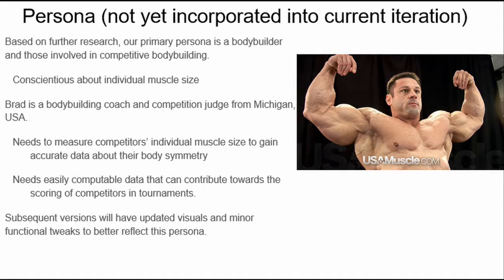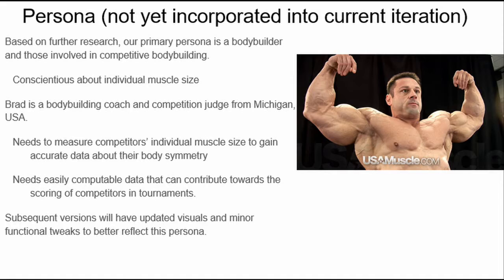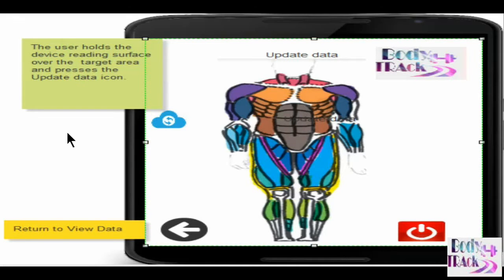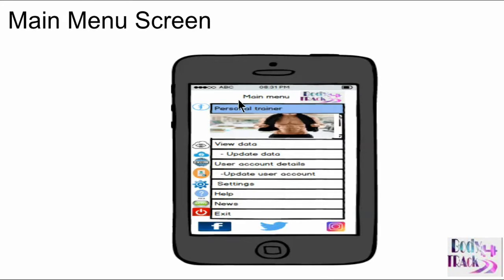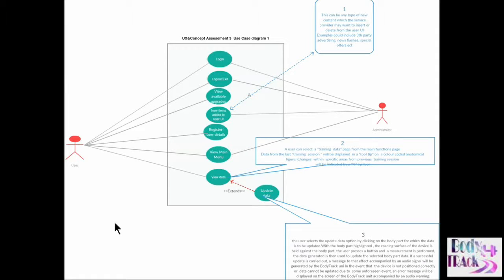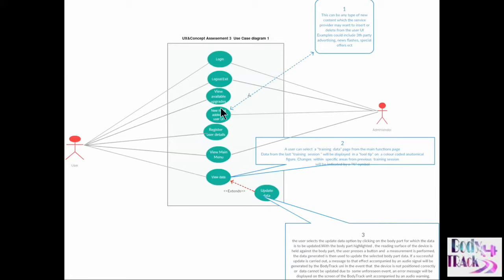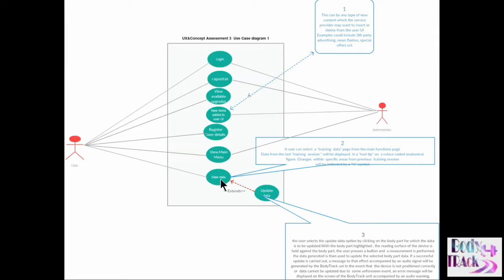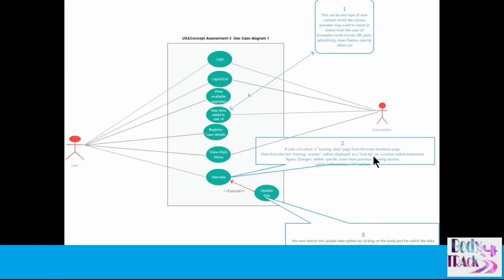UXCD Assessment 4 Video